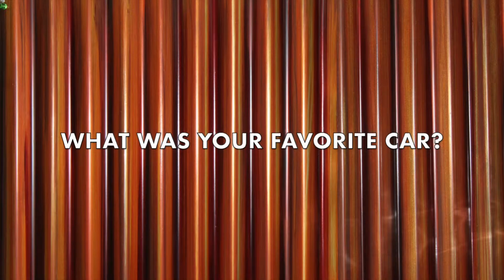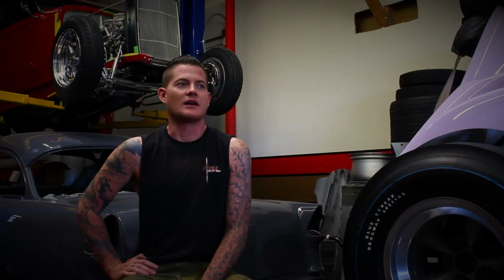Cambra Support Crew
introduces the Support Crew. Meet Production TIG Welder, Devin Tobin; Maintenance/Repair Tech, Eddie Fahrenholz and General Mechanic Joe Tantardini.